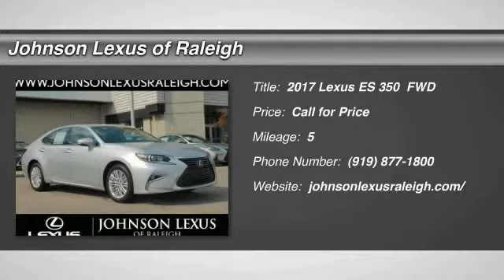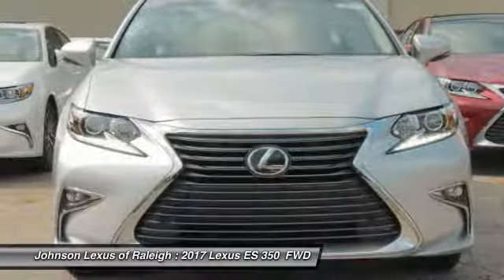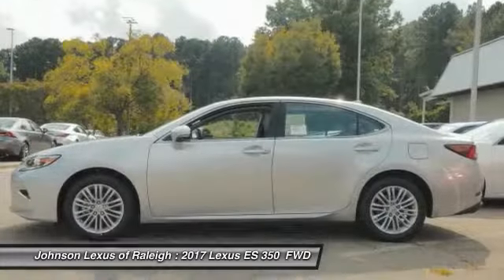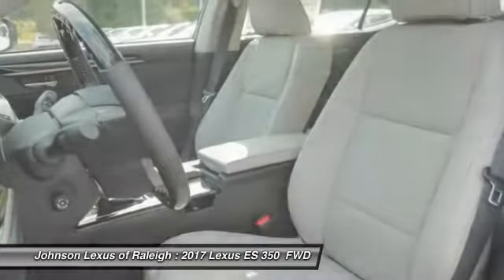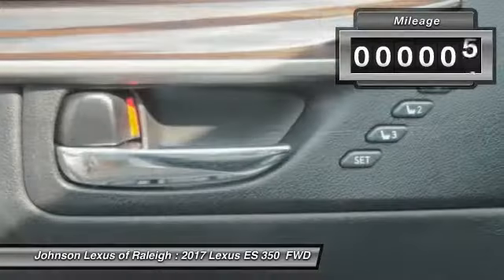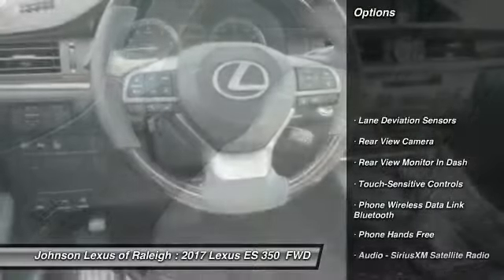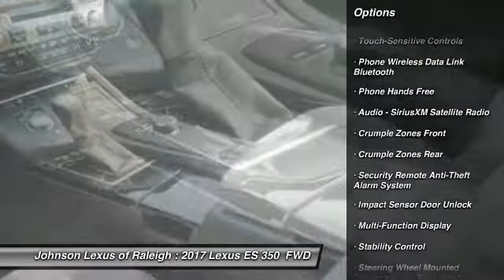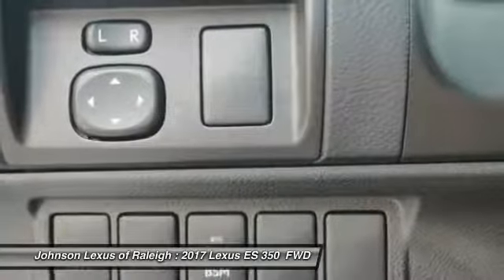2017 Lexus ES 350 for sale in Raleigh NC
2017 Lexus ES 350 for sale in Raleigh NC - Stock # 26351
Year: 2017
Engine: 3.5L V6 DOHC Dual VVT-I 24V
Transmission: Automatic
Exterior: Silver Lining Metallic
Interior: Stratus Gray Nuluxe With Linear Dark Mocha Wedgewood
Drive Train: FWD
Cylinders: 6
Trim: N/A
Address:
VIN: 58ABK1GG0HU078170